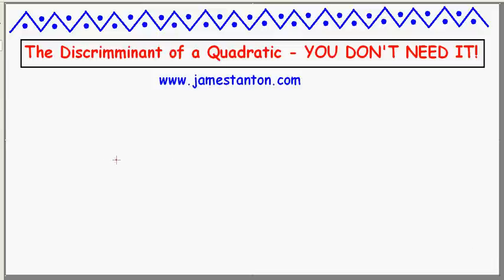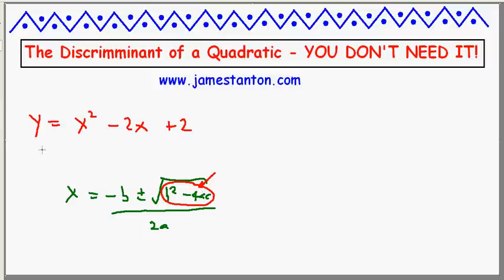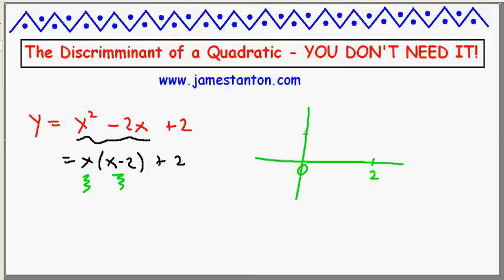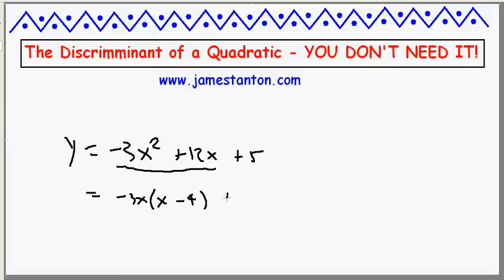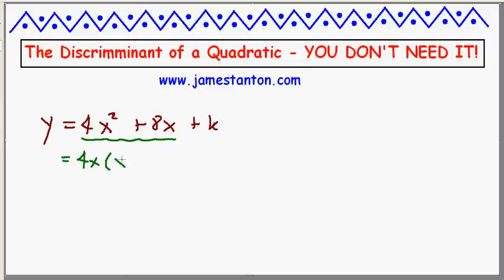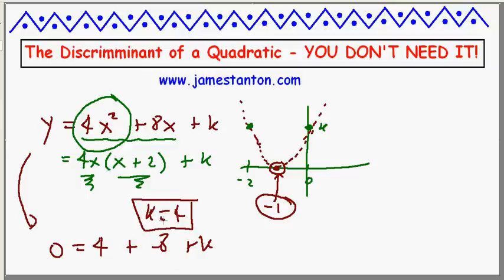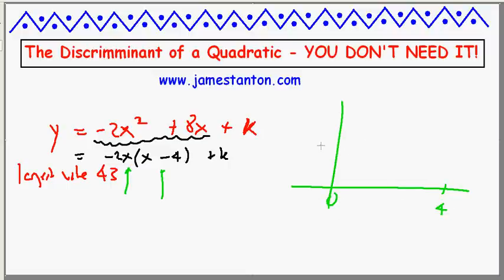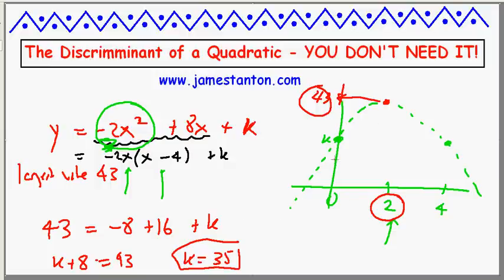The Discriminant of a Quadratic: YOU DON"T NEED IT!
In this video (with a typo in the title!!) I explain how one need not know "b^2-4ac" to answer those dreary algebra questions. AND .. I argue it is more meaningful for students not to know it!! I have opinions!